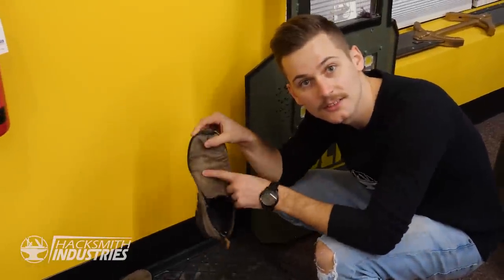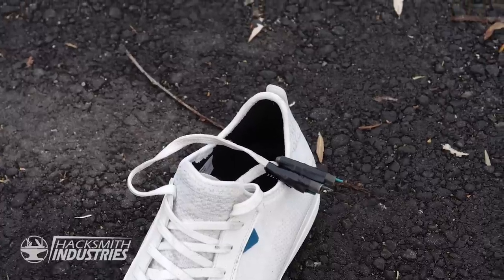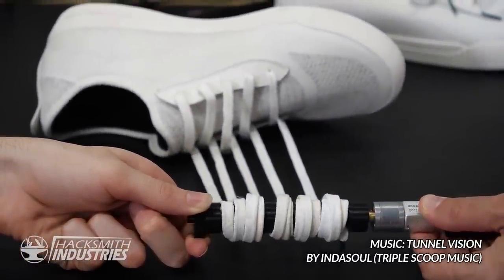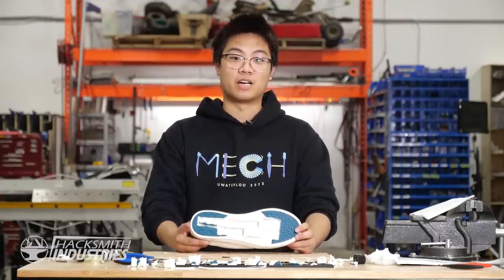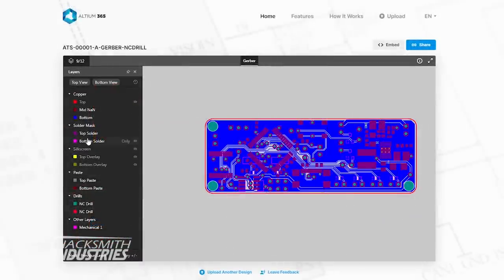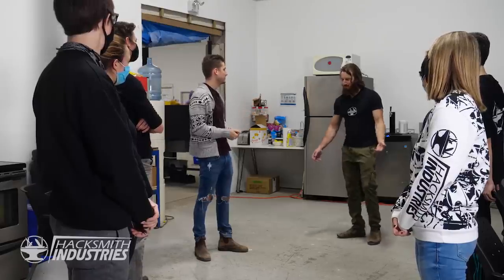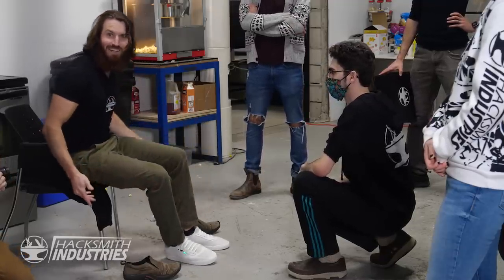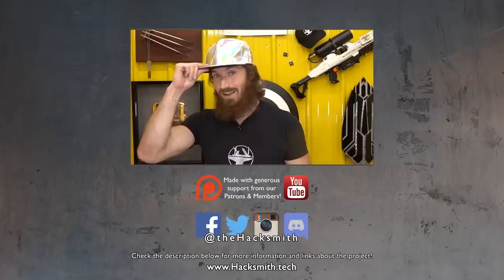We Made SELF-LACING SHOES from BACK TO THE FUTURE!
Try Altium Designer for Free and start designing your own PCBs

CHAPTERS:
0:00 Teaser
0:17 The plan
1:23 Lace tests
2:32 Vessi
3:19 Design
4:06 Dig the sole
5:35 Lace spool
6:20 A metal sole
7:03 The electronics
7:47 Final Assembly
8:52 A gift to James
10:52 Kickstarter
12:43 The end

MUSIC IN ORDER OF APPEARANCE:
Past 2 Present by Kian How
Licensed from Triple Scoop Music ►

King of Swing by Rob McAllister

Dream of Love by AU5 & Heavy J

Climb High by Air in Motion

Sly Little Creatures by Auvic